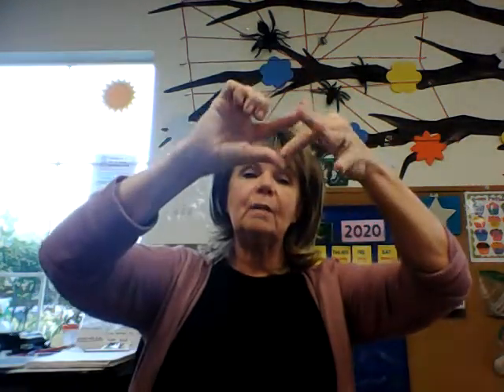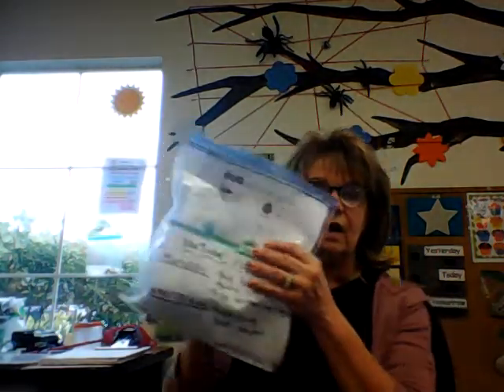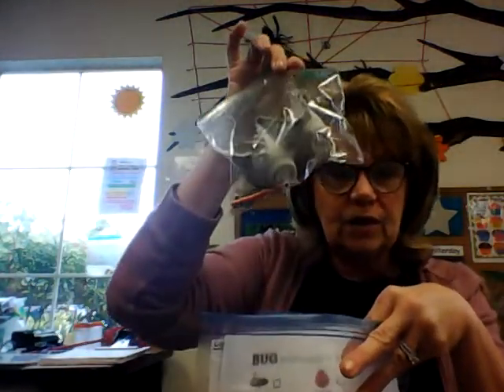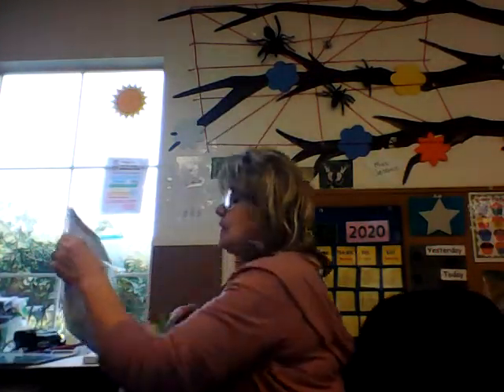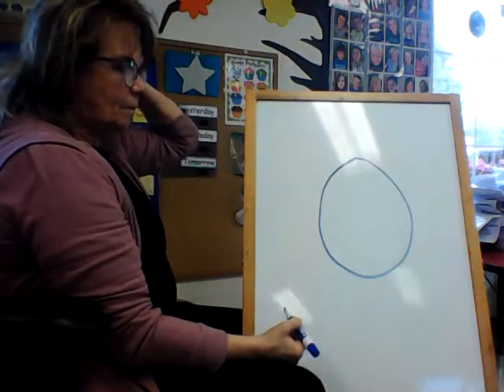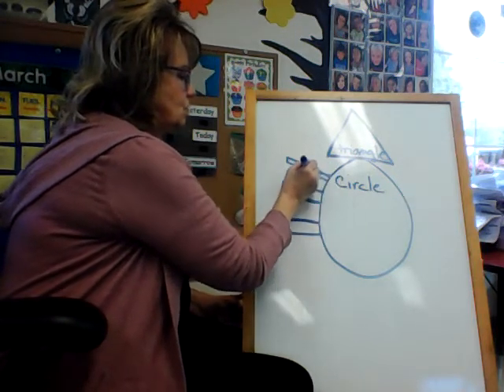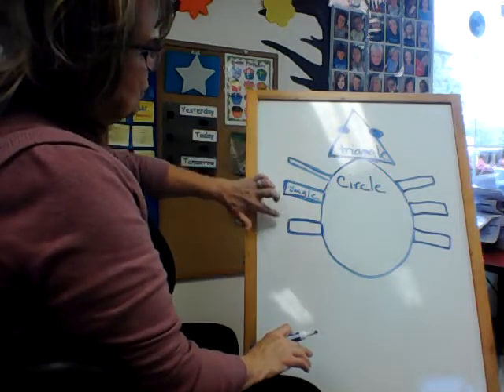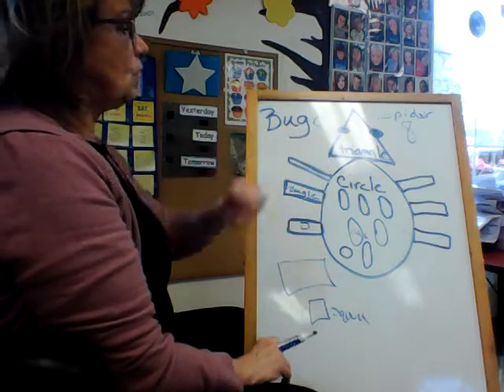Ruff Dogs Circle time, Bugs and Spiders!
This is one of our favorite weeks of the whole year!  Make your own Spider Island!!